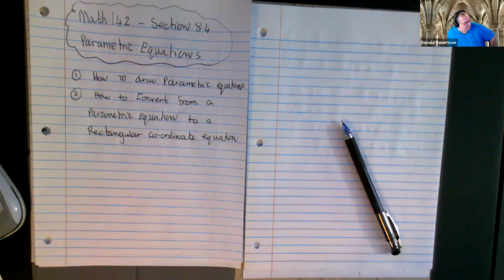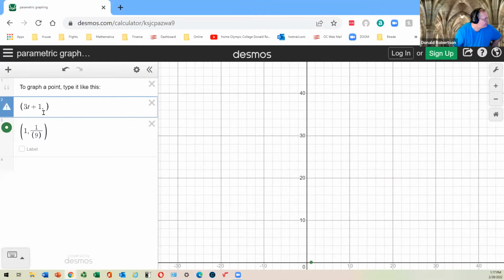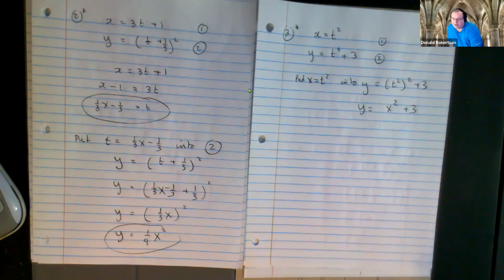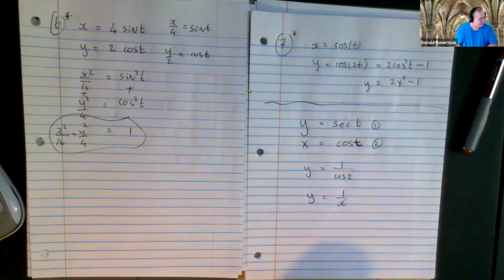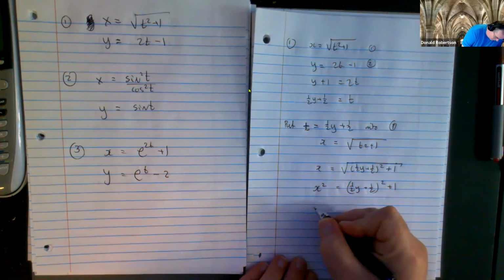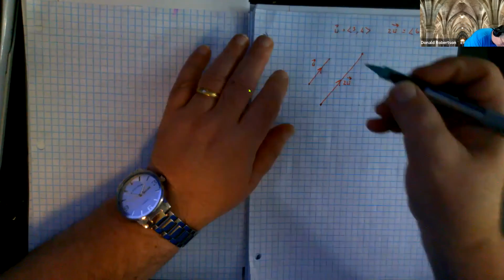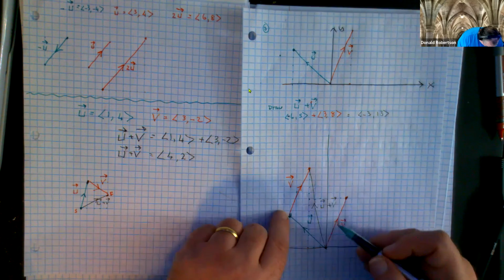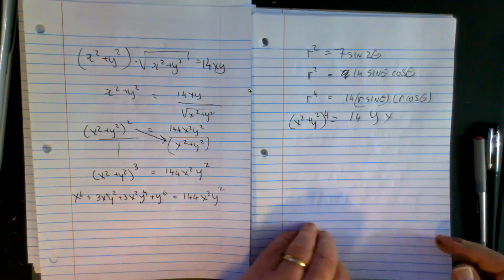Math 142 Mon 28th Feb Parametric Curves